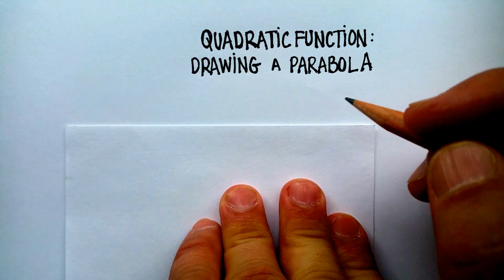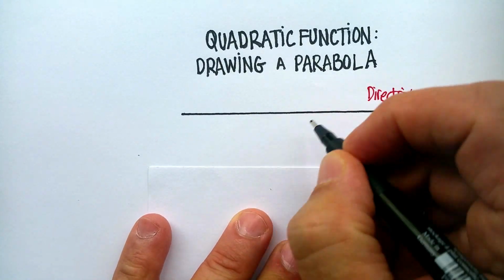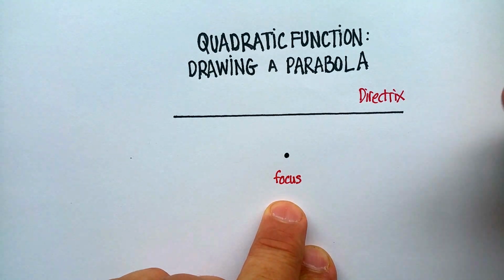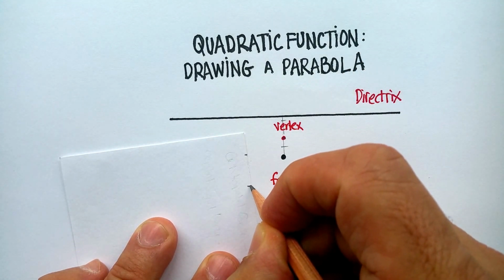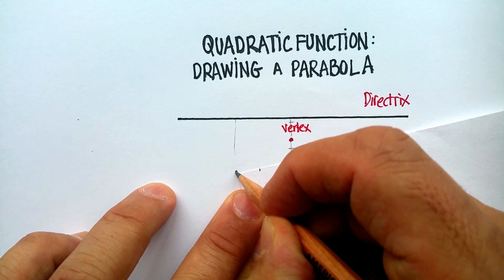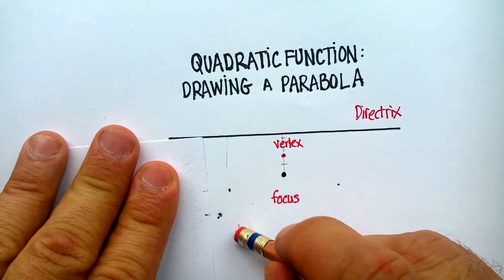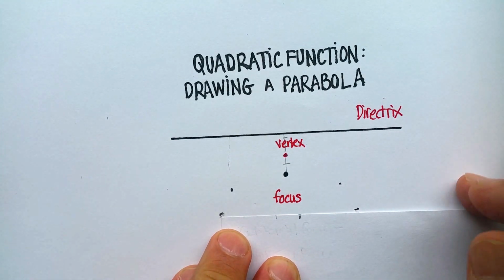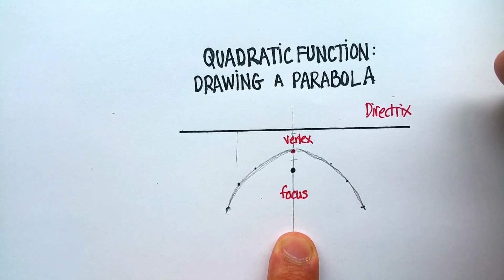Functions: Drawing a Parabola (Quadratic Function) using a pencil and straightedge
This video is a demonstration of how to draw a parabola with just a straight edge and a pencil/pen.